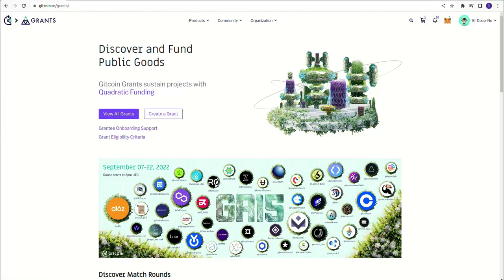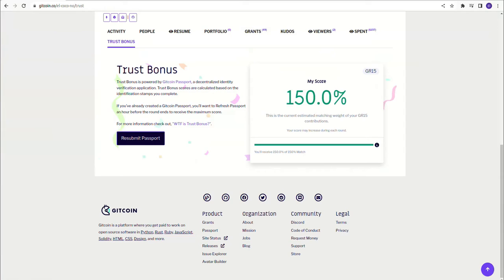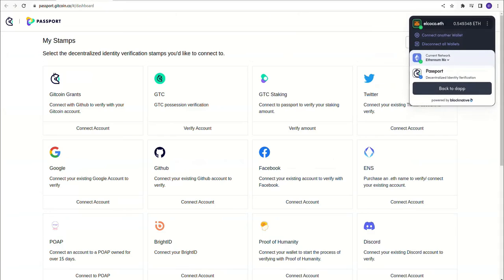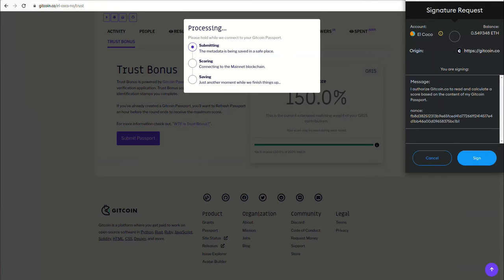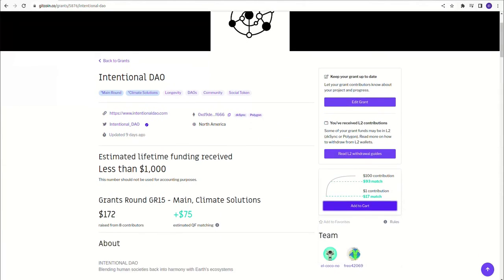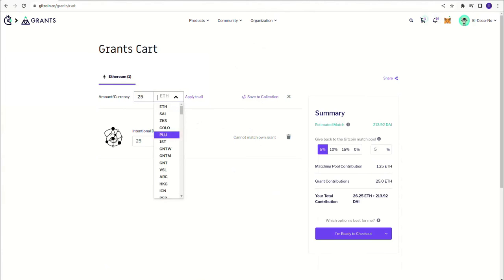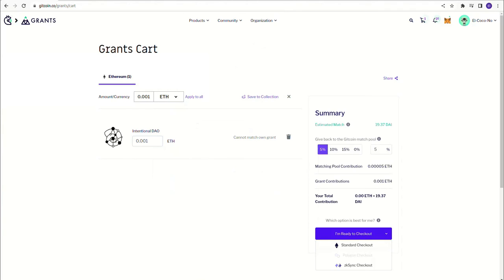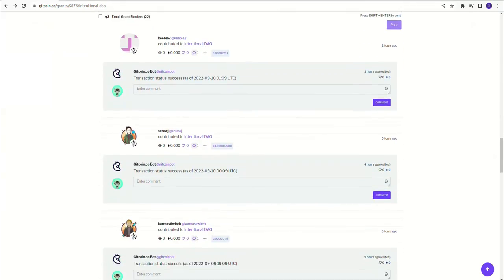How to donate on Gitcoin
gitcoin.co